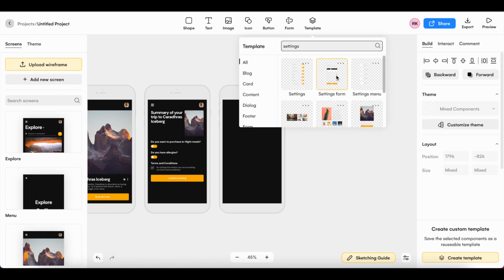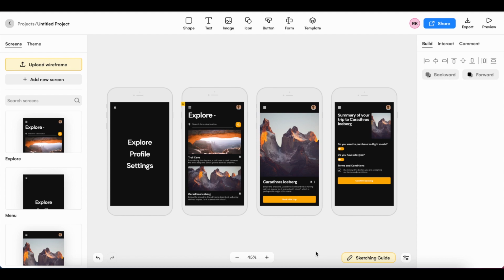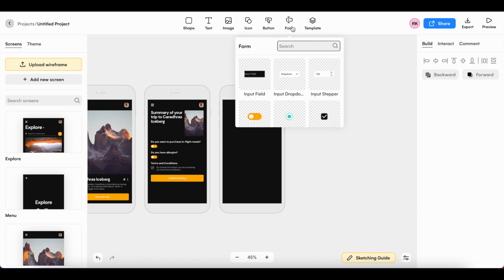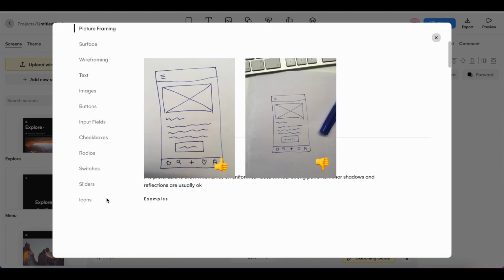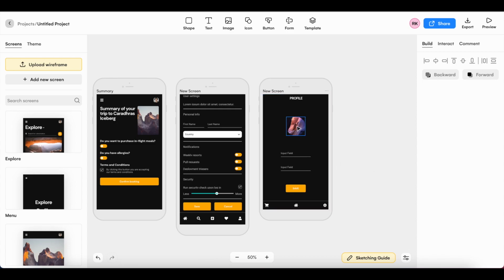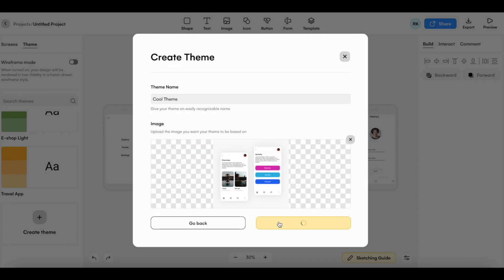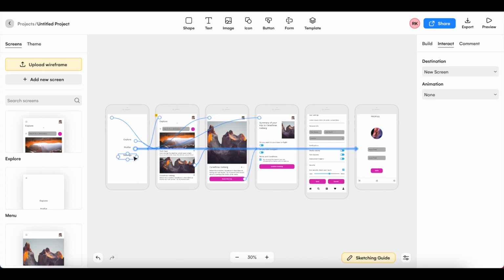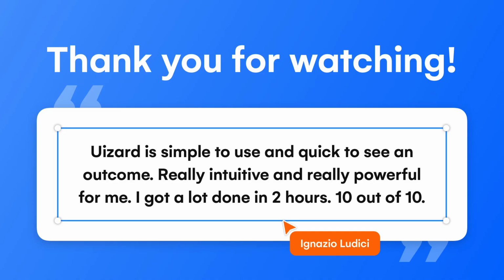Uizard Archives: Uizard Walkthrough 2022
This is a walkthrough of the world's easiest design tool for apps and websites. In this video, you'll learn why Uizard is just the design tool for everyone.

Uizard is free to use.